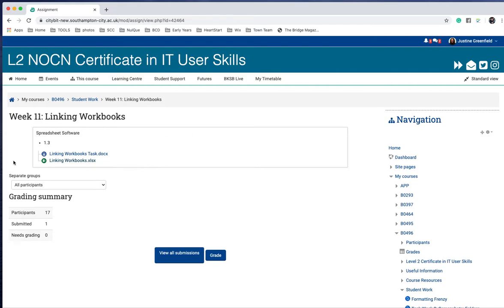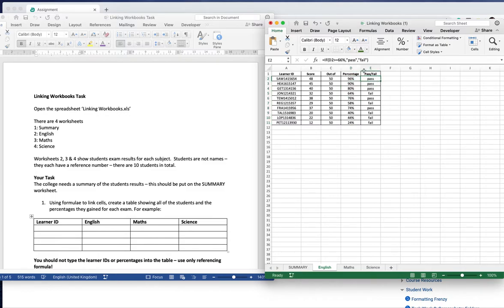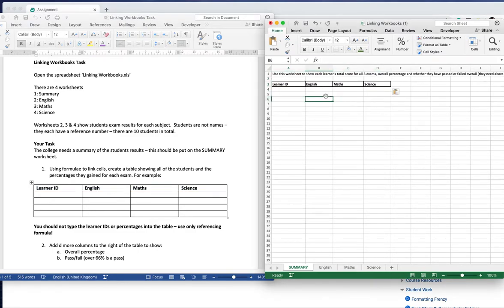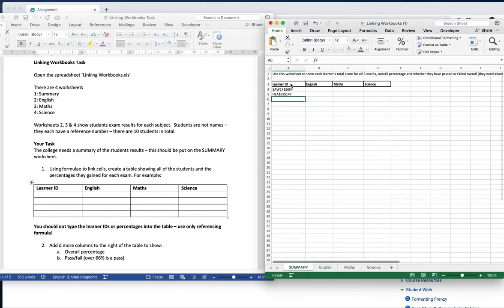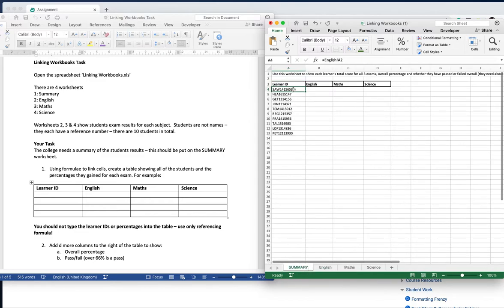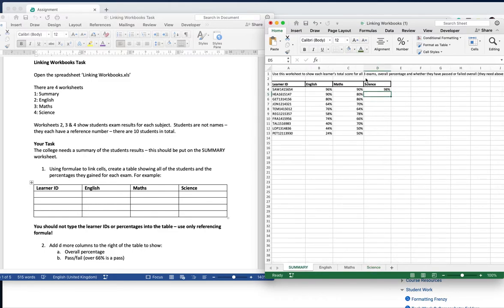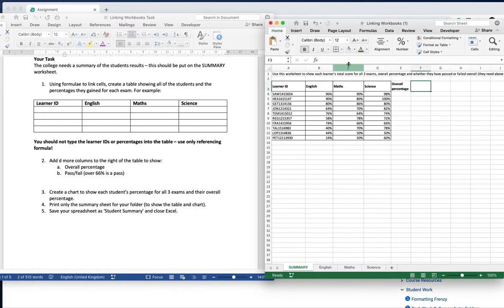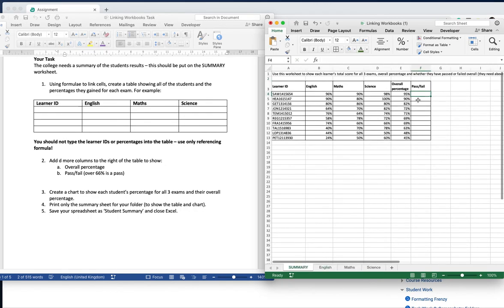Linking Workbooks part 1